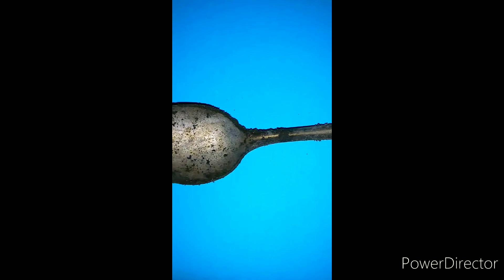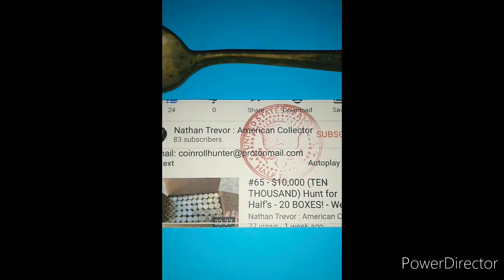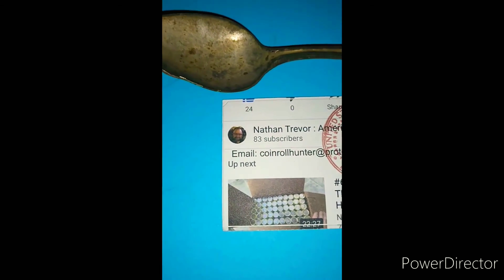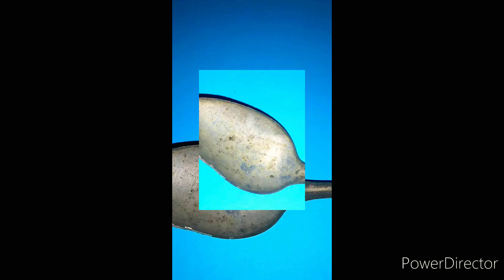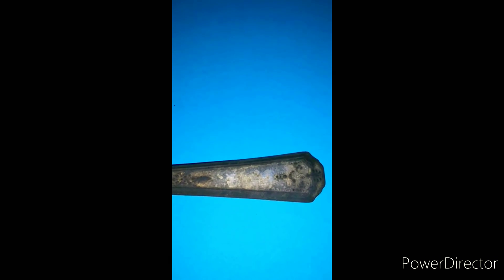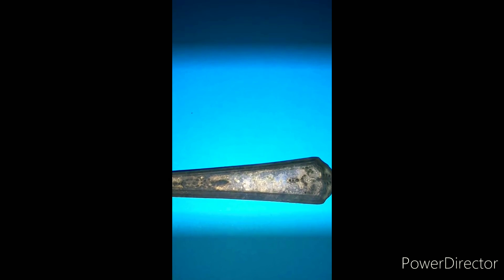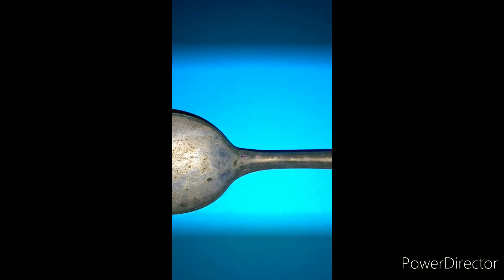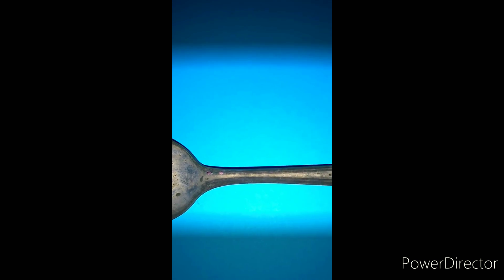🔥 EPIC Mudlarking Silver Find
Nathan Trevor Coin Collector Channel Link: